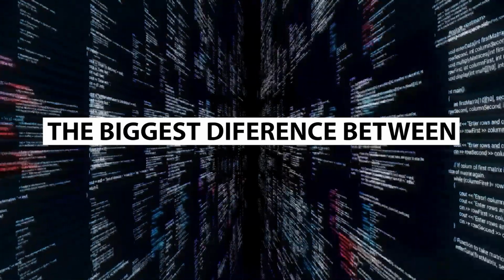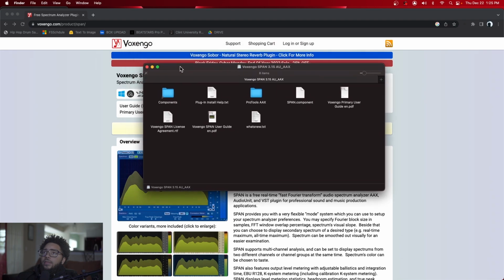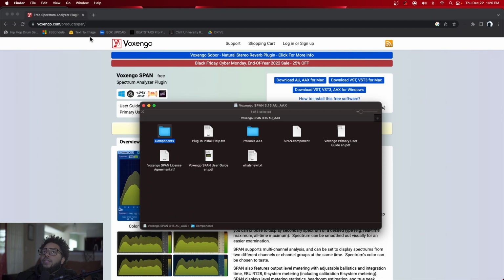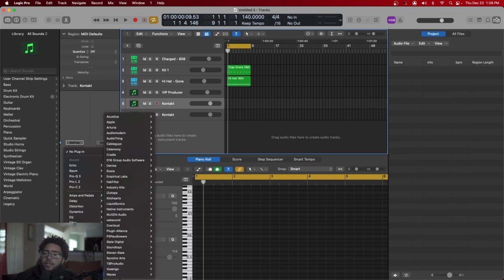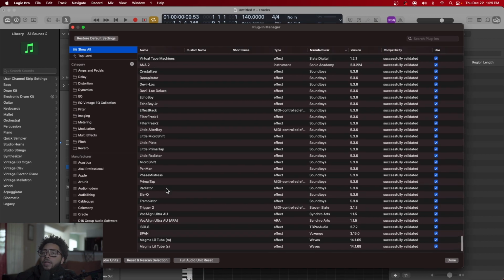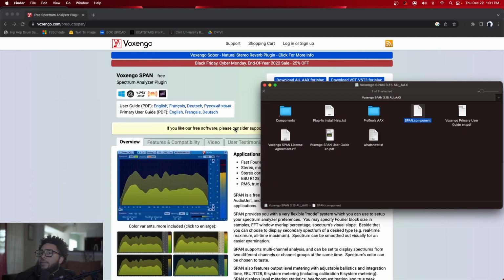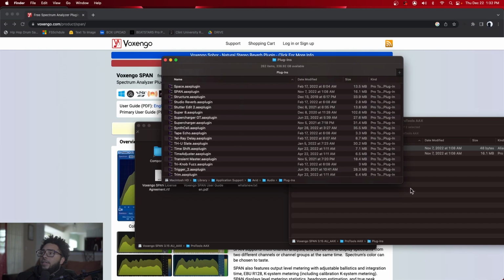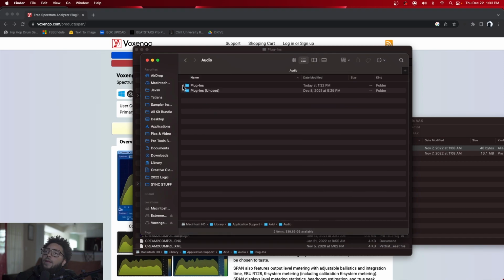How to download and troubleshoot third party plugins in Logic and Pro Tools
How to download and troubleshoot third party plug-ins

Time Stamps:
00:00-00:22 Component File vs. AAX File
00:22-00:57 Find Free Plugin
00:57-01:55 .component file to Component folder
01:55-02:42 Navigate to Component folder
02:42-03:02 Restart Logic and look for plugin
03:02-04:35  Troubleshooting, Plugin Manager
04:59-05:53  AAX file download
06:00-07:20 Pro Tools Free Trial Plugins